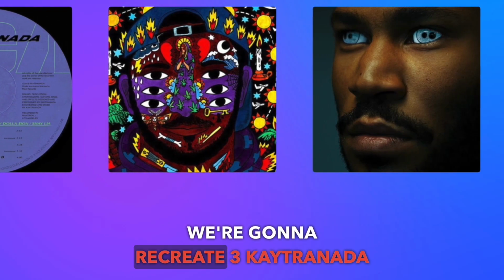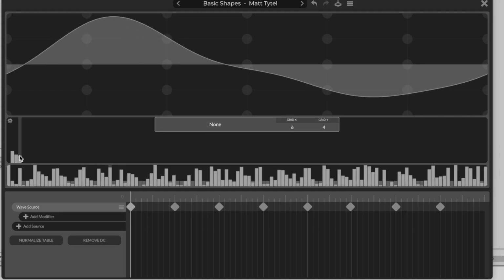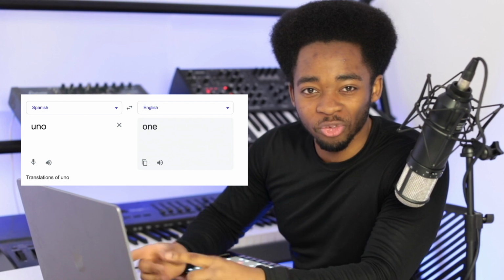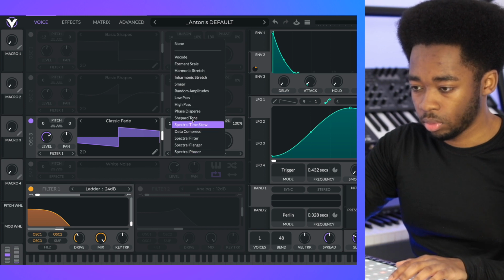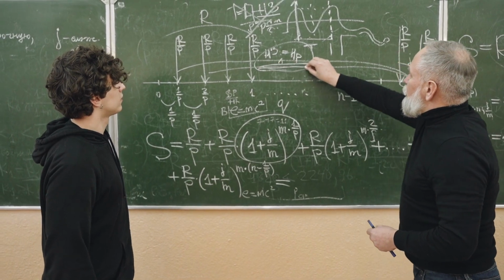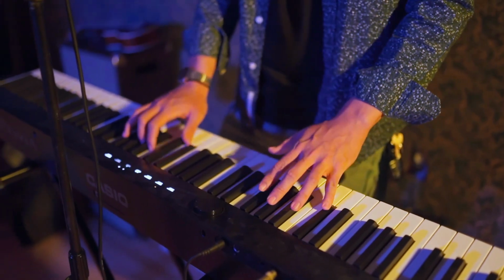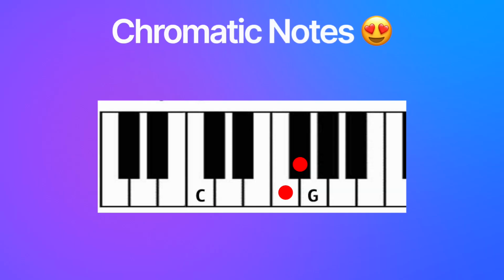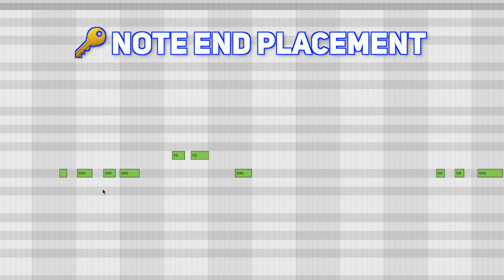Recreating Kaytranada Bass Sounds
Download Presets from this video
Intro 0:00
1 Chances 0:13
2 Track Uno 0:54
3 Mystery Sound 1:40
Writing Funky Basslines 2:04